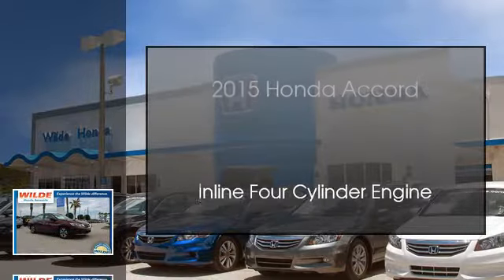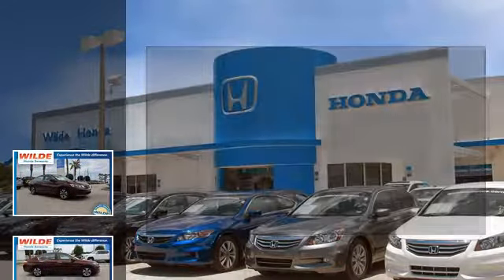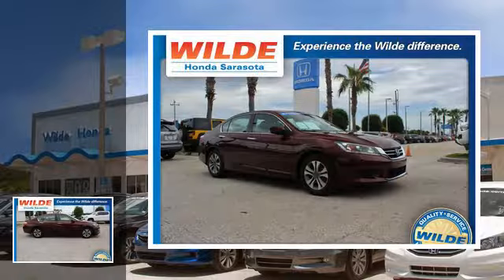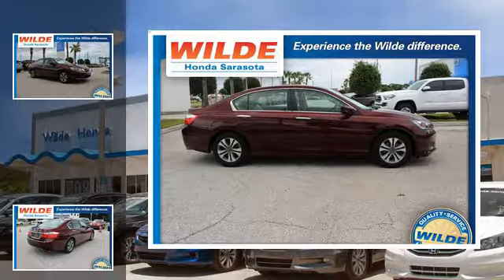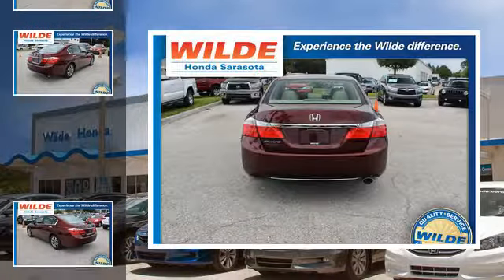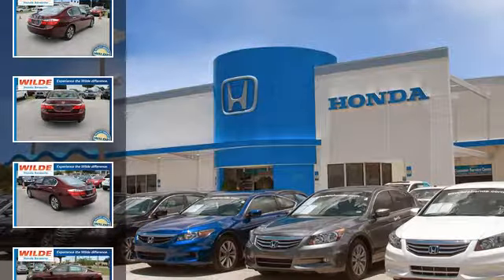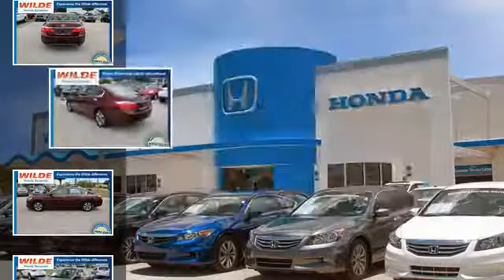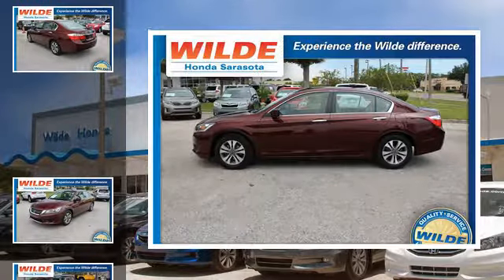2015 Honda Accord